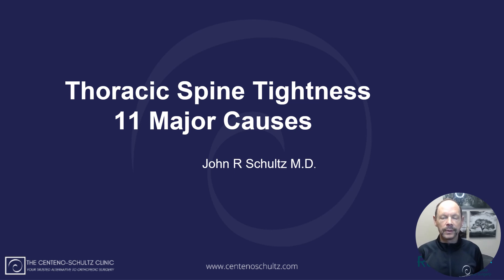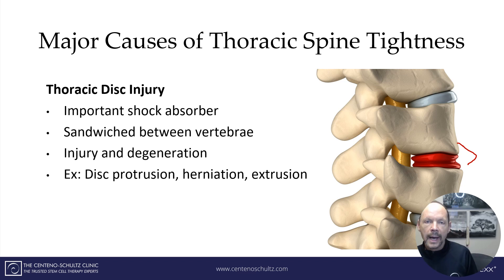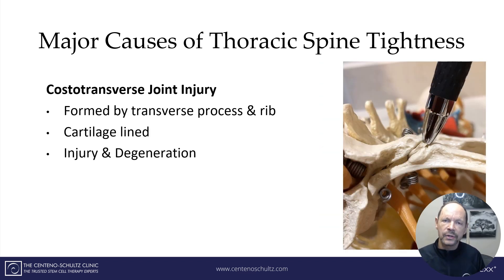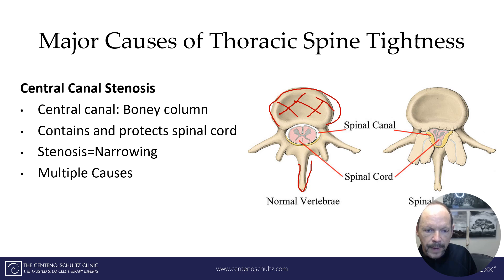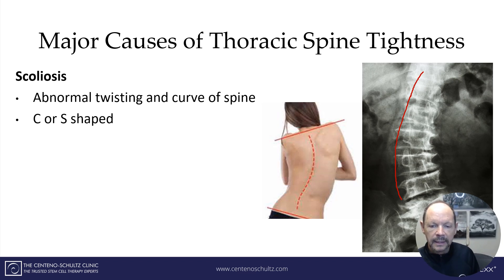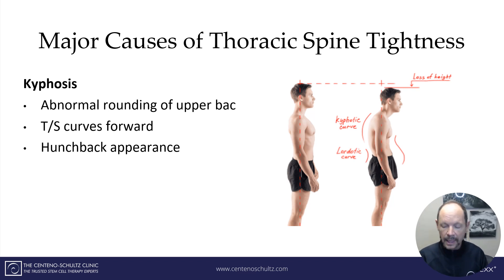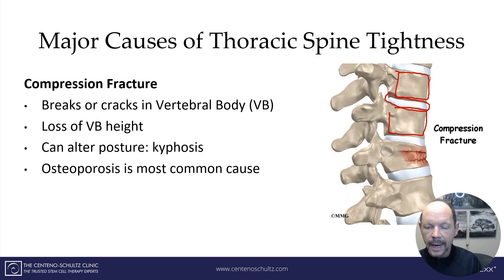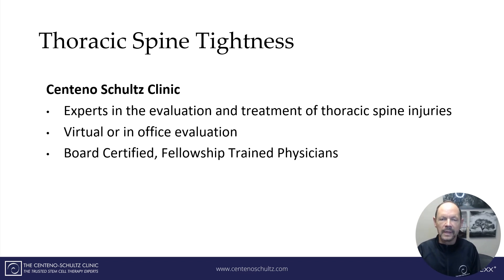Thoracic Spine Tightness - Major Causes of Tightening in the Thoracic Region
This video features Dr. John Schultz from the Centeno-Schultz Clinic. Dr. Schultz delves into the common reasons behind tightness in the thoracic spine, elaborating on the anatomical and physiological aspects of this issue. He provides insights into how everyday activities and certain postures can contribute to discomfort in this area. The discussion also covers the potential impact of thoracic spine tightness on overall health and mobility, along with preventative measures and tips for managing symptoms. Viewers can expect to gain a deeper understanding of thoracic spine health and learn practical advice for maintaining spinal well-being.

At the conclusion of the video "Thoracic Spine Tightness - Major Causes of Tightening in the Thoracic Region," Dr. John Schultz introduces an innovative, non-surgical treatment option for thoracic conditions available at the Centeno-Schultz Clinic. He highlights the clinic's expertise in using image-guided injections of platelet lysate, emphasizing this method as a cutting-edge, minimally invasive alternative to traditional surgery. The Centeno-Schultz Clinic, located in Denver, Colorado, is noted for being the birthplace of Interventional Orthopedics, positioning itself as a pioneer in the field with a focus on advancing patient care through these state-of-the-art medical techniques.